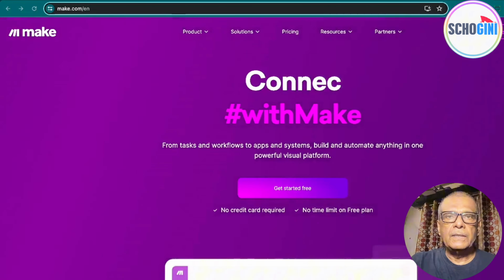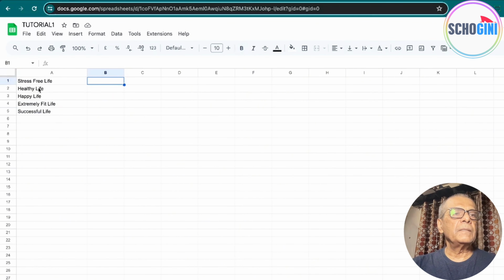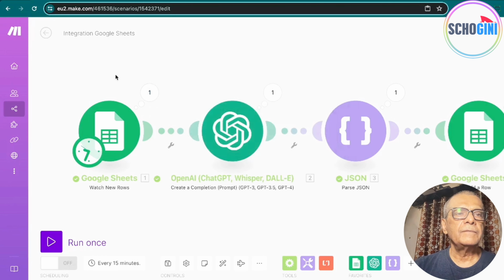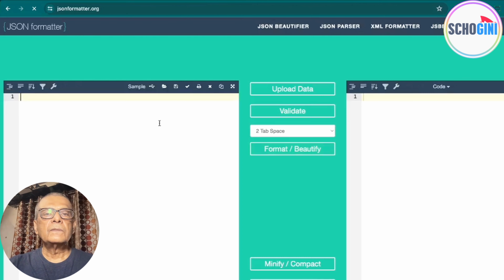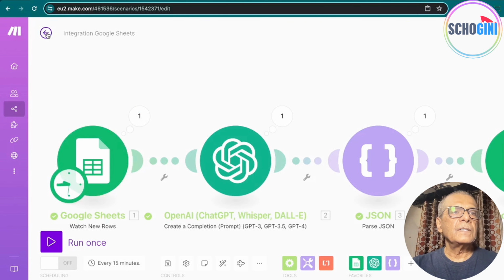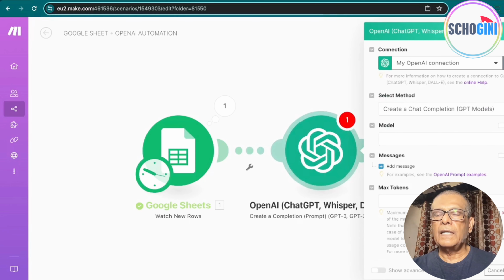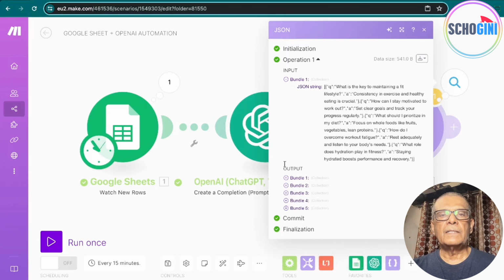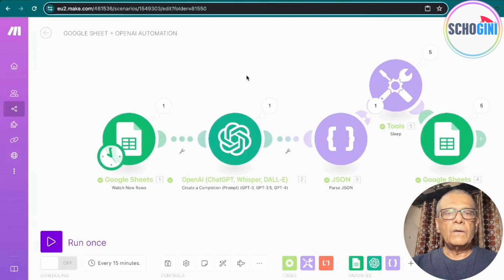Unlock Incredible Automation with Make.com, Google Sheets & OpenAI chatGPT for Social Media!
Discover the ultimate guide to automating your social media management with Make.com, Google Sheets, and OpenAI chatGPT. In this video, we walk you through setting up seamless automation workflows that save you time and boost your social media presence. Learn how to integrate these powerful tools to create, schedule, and optimize your content effortlessly. Perfect for marketers, small businesses, and social media enthusiasts looking to enhance their automation skills. Don't miss out on transforming your social media strategy!

🤖 Need Help? Talk to Our AI Assistant!
Got questions or need assistance? Our AI assistant is here to help you 24/7! Whether you're curious about our communities, need advice on automation, or have specific inquiries, our AI assistant is ready to guide you.

🚀 Ready to level up your skills? Register now for our Live Workshop on AI & Automation!

🎉 Join the Automation Innovators Hub!

🚀 Free Community: Automation Innovators Hub

Unlock the power of no-code automation with our Automation Innovators Hub! Whether you're a beginner or a seasoned pro, you'll find everything you need to elevate your automation skills. As a member, you'll gain access to:
- Expert-Led Workshops: Regular live and pre-recorded sessions from industry leaders.
- Comprehensive Resource Library: Dive into exclusive tutorials, guides, and code snippets.
- Community Support: Connect with like-minded automators to share ideas and get feedback.
- Monthly Challenges: Put your skills to the test with hands-on projects.
- Q&A Sessions: Have your questions answered by experts during our monthly sessions.
- Networking Opportunities: Build your network with professionals and enthusiasts in the no-code space.

🚀 Paid Community: Automation Innovators Hub Pro

Ready to take your automation journey to the next level? Our Automation Innovators Hub Pro offers all the benefits of the free community, plus exclusive perks designed for serious automators:
- 1-to-1 Premium Scenario Consultancy: Get personalized guidance tailored to your unique needs.
- Discounted Scenario Development: Save on bringing your automation ideas to life with our exclusive discounts.
- Custom API Development: Enhance your projects with specialized APIs developed just for you.
- Your Own Hosted Automation: Save costs by hosting your own automations.

Join us and transform the way you approach automation! 💡
Timeline:
00:00 Intro 👋
00:10 Video Overview 🎥
00:44 Resource Access Guide 🔑
01:00 Prerequisites Checklist ✅
01:30 Make.com Platform Intro 🚀
02:20 Workflow Deep Dive 🔍
14:06 Building Scenario from Ground Up 🏗️
22:04 Scenario in Action 🎬
22:31 Wrap-up 🎁